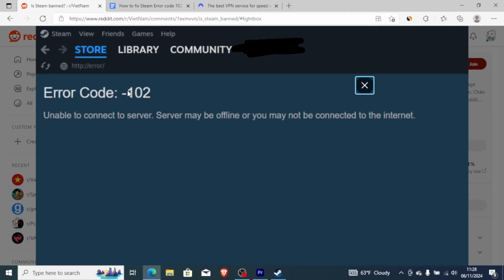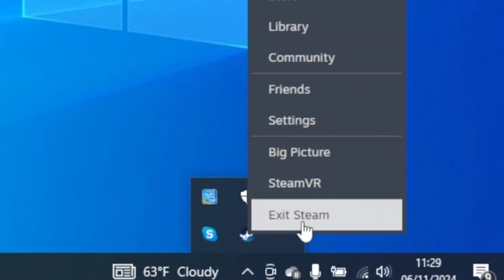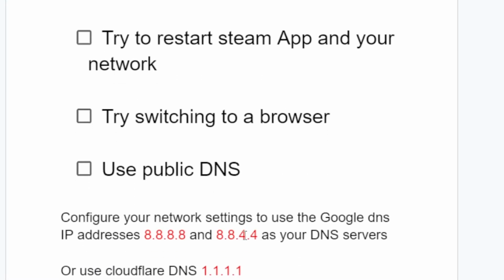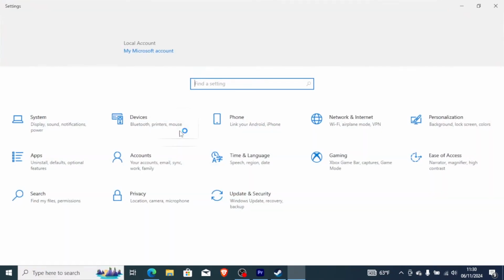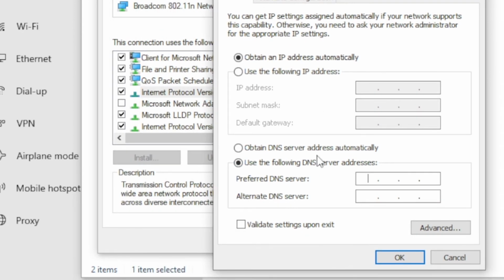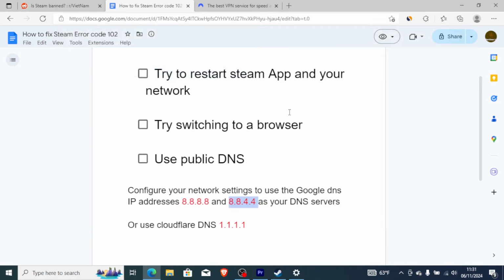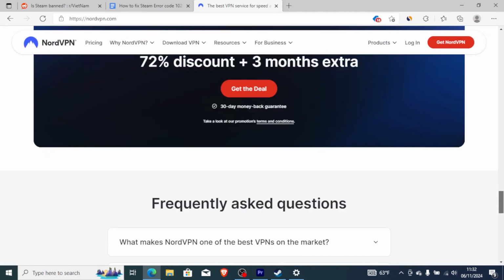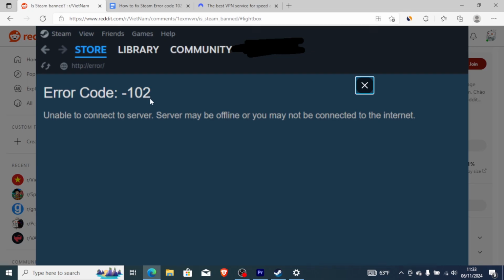Steam Error code 102 (Unable to connect to server) - Easy fix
If you're encountering error code 102 on Steam with the message, "Unable to connect to the server. The server may be offline, or you may not be connected to the internet," this tutorial will guide you on how to fix this issue.